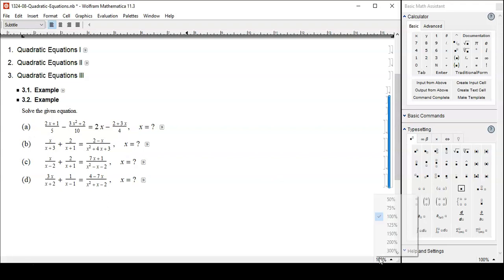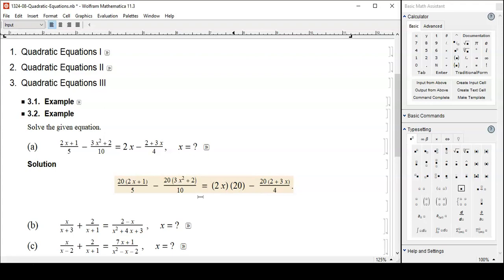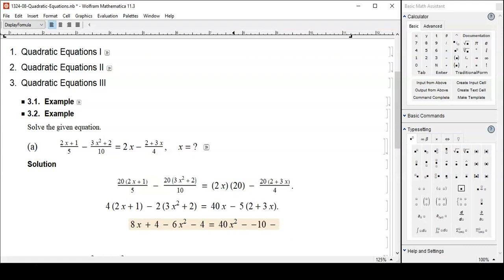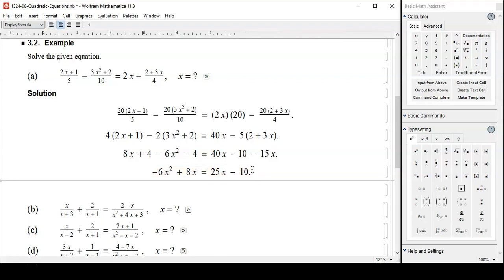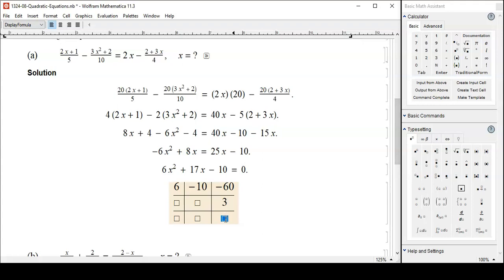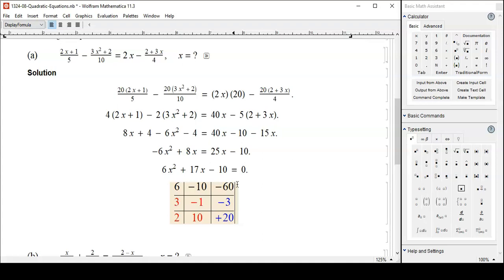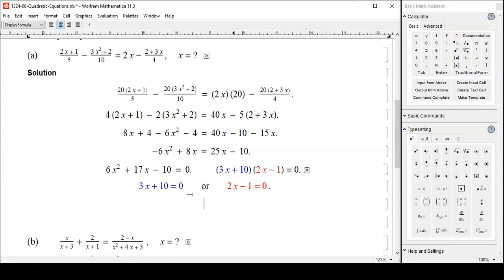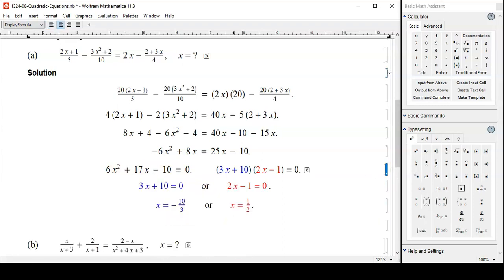1324-08-3A Example 1